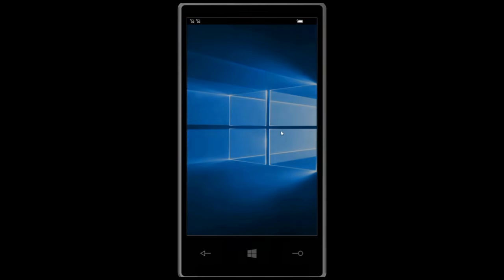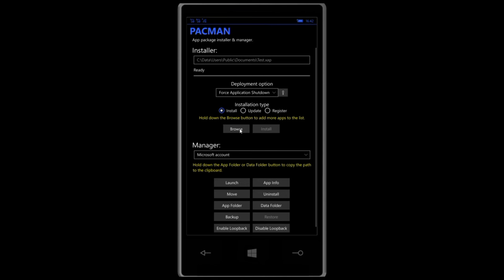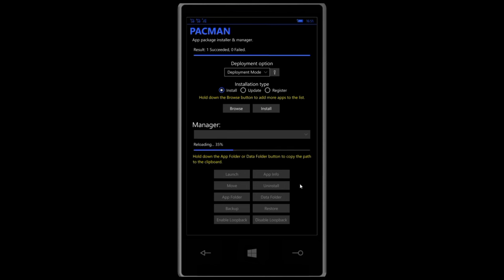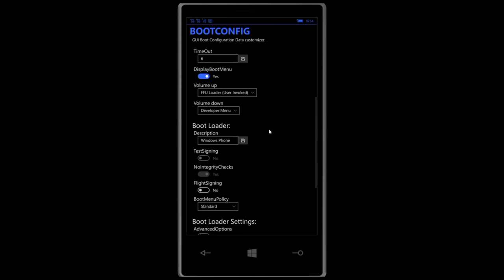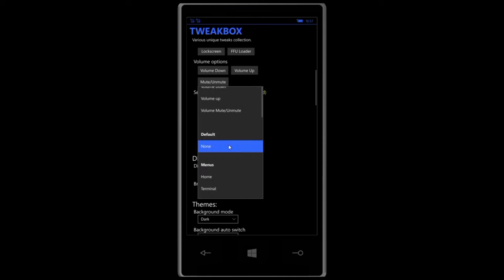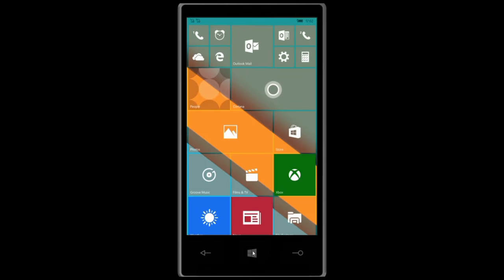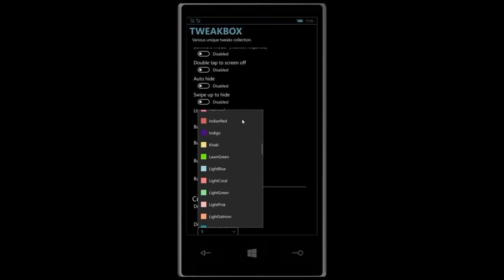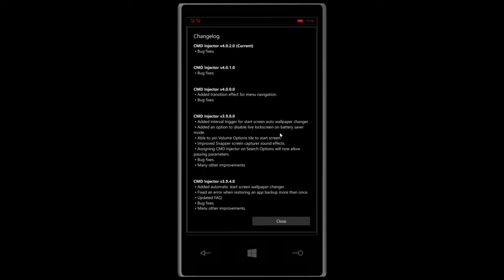[SHOWCASE] CMD Injector - A command prompt for Windows 10 Mobile.